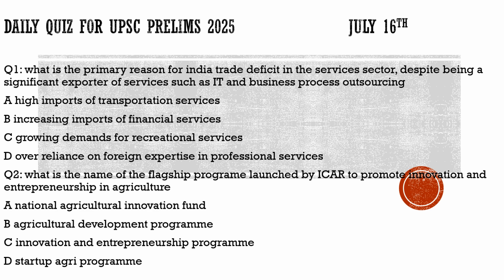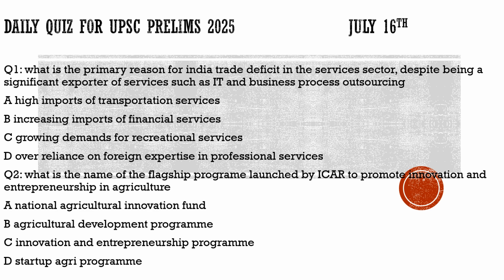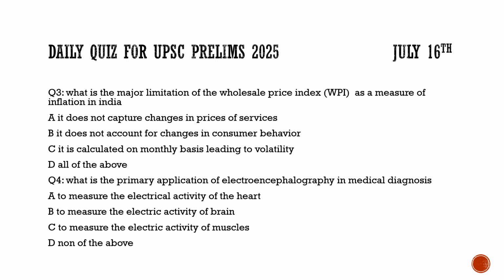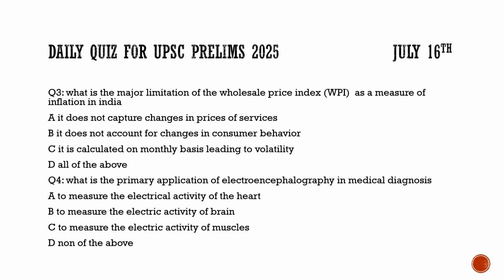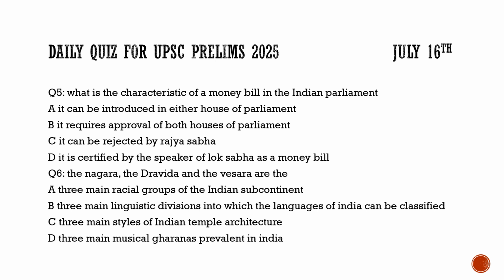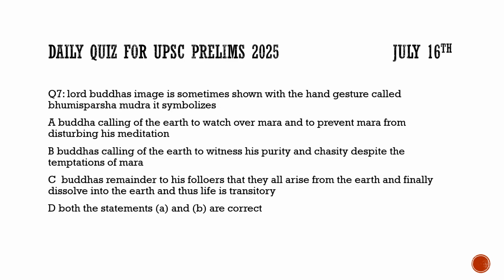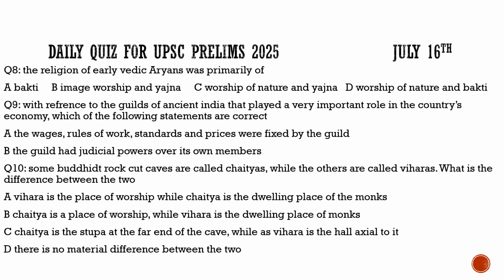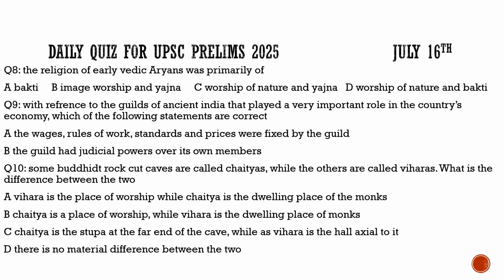Daily quiz for upsc prelims 2025 July 16th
daily quiz for upsc prelims 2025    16th july